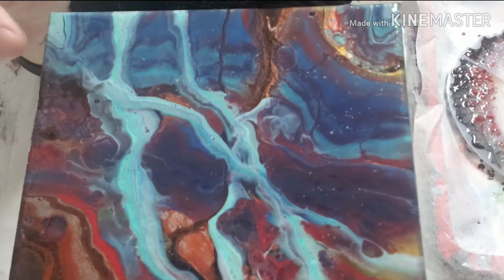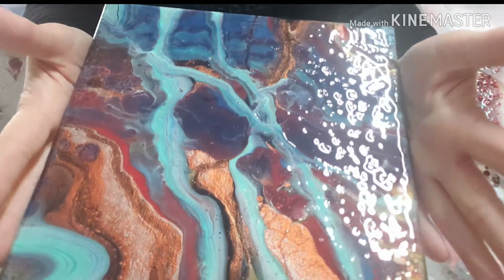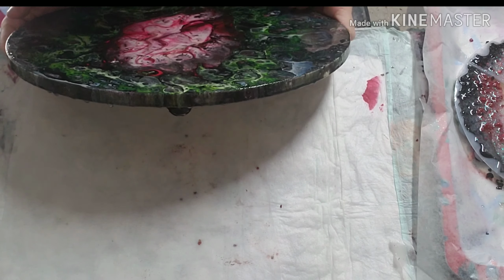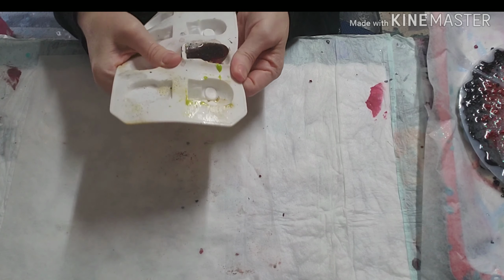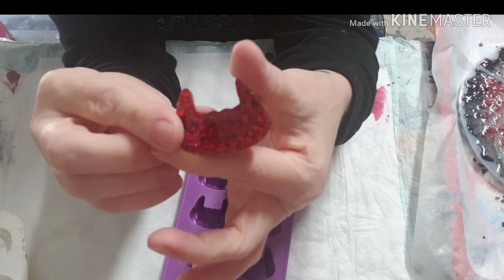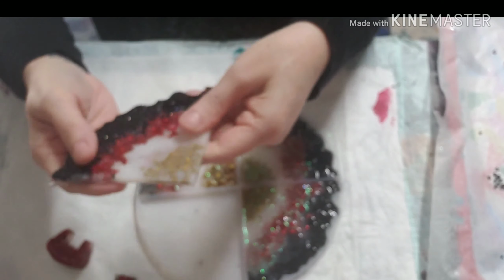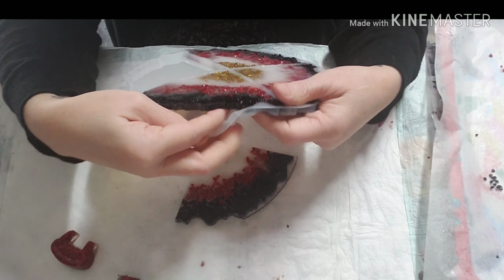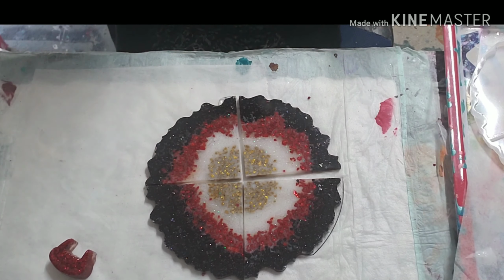Demolding the geode coasters YT100 acrylicpouring resinart (94-100)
All my work you see in my videos (unless otherwise stated in the videos) is for sale.
Cari

Cari Lybarger
160 Meadowbrook Court